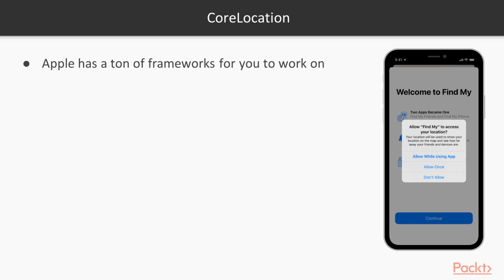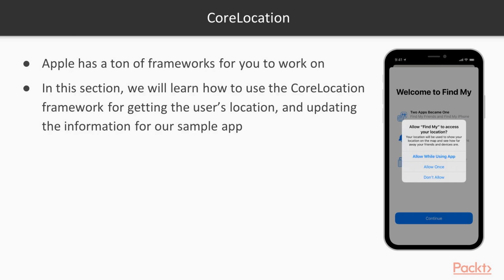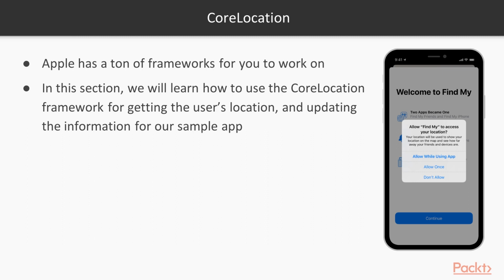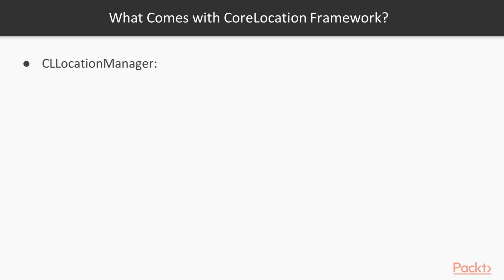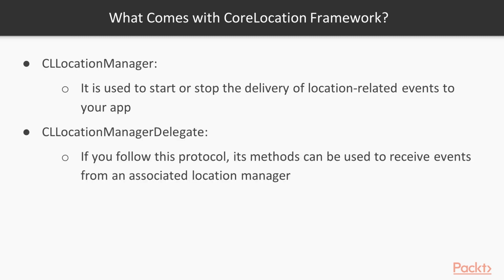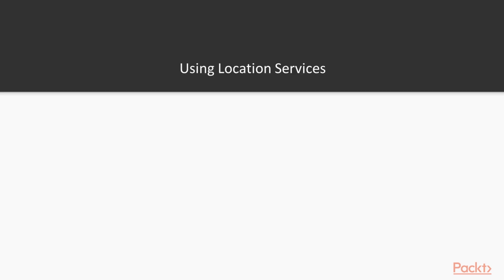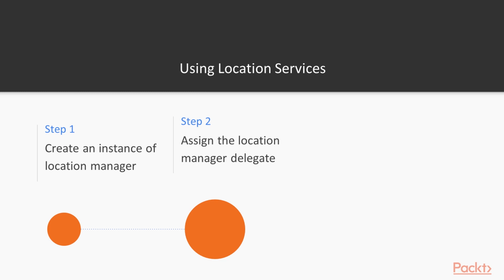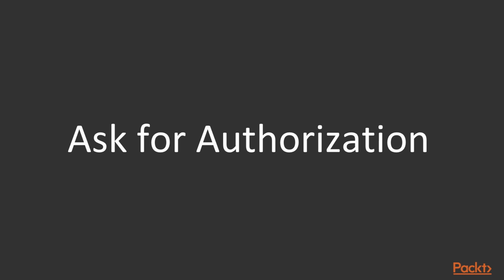Learn Swift 5 Programming : Understanding CoreLocation | packtpub.com